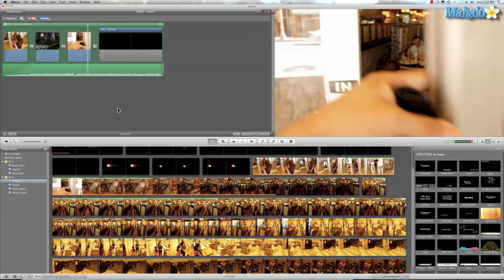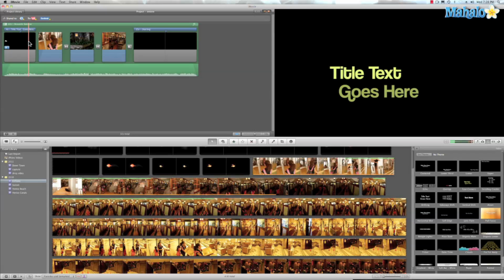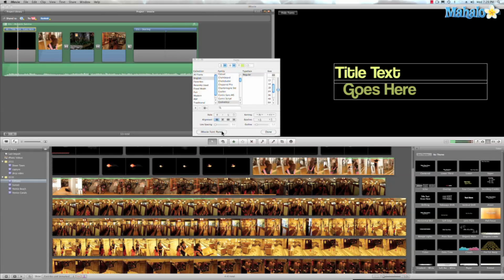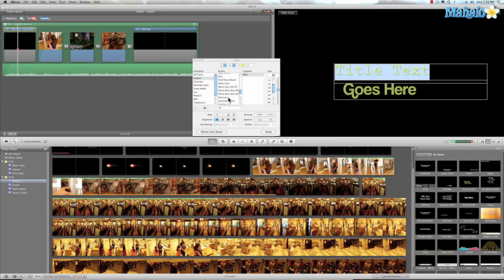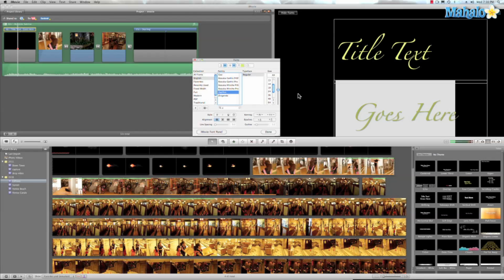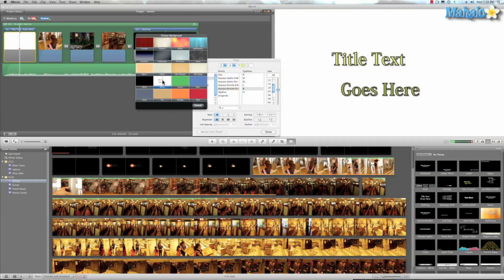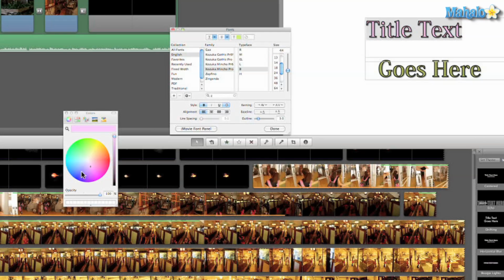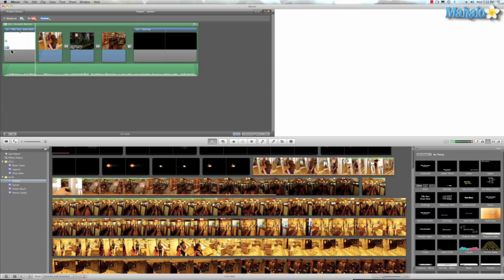Learn iMovie 11 - Changing Text Properties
During this tutorial Mahalo's iLife expert, Ken O'Brien, teaches you about the advanced title features in iMovie 11.
During this tutorial Mahalo's iLife expert, Ken O'Brien, shows you how to add sound effects to your film in iMovie